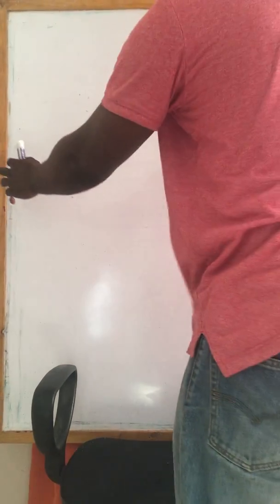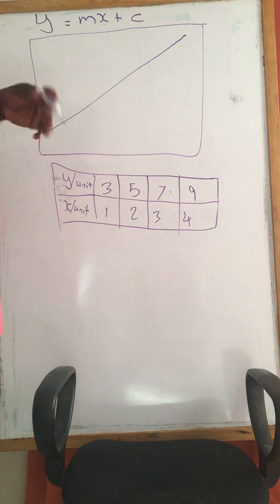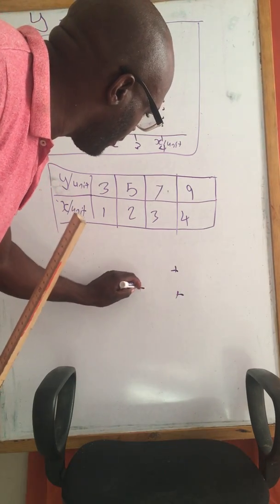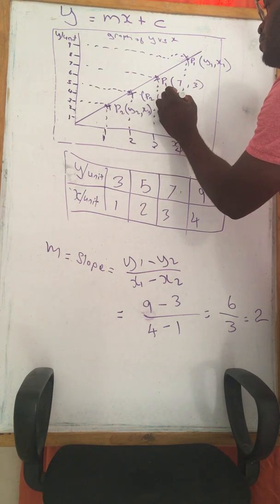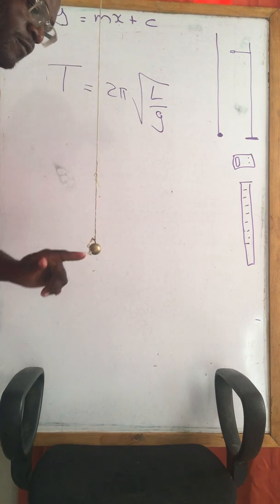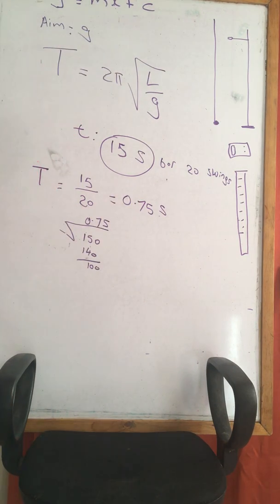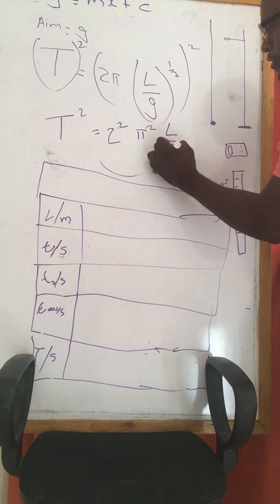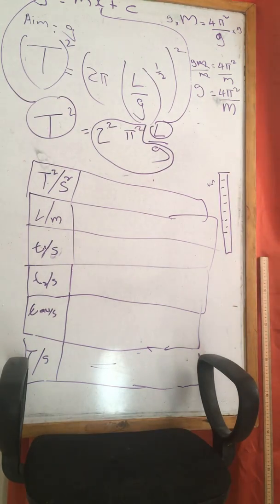28 January 2019